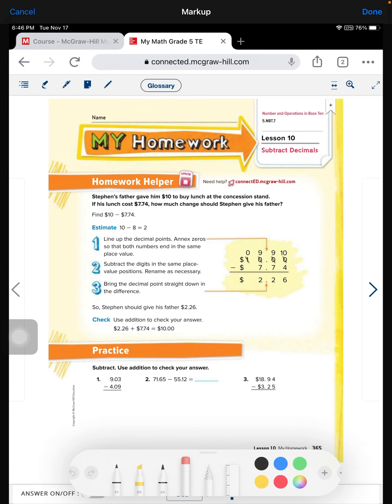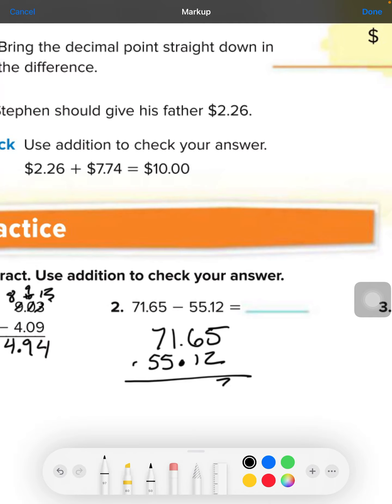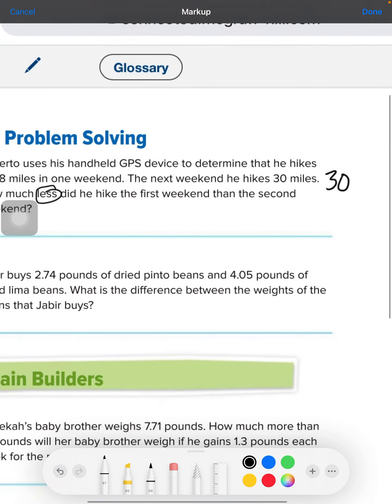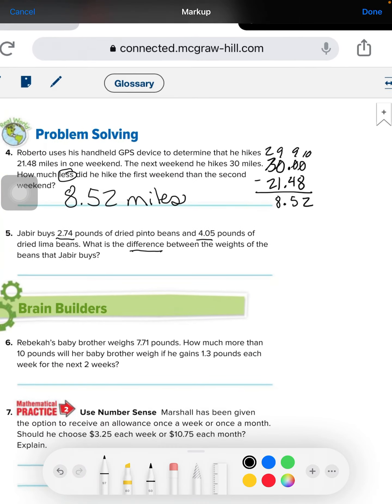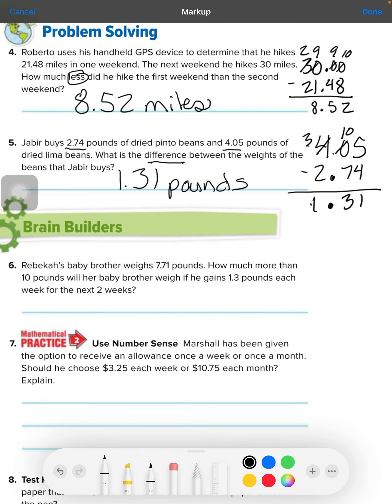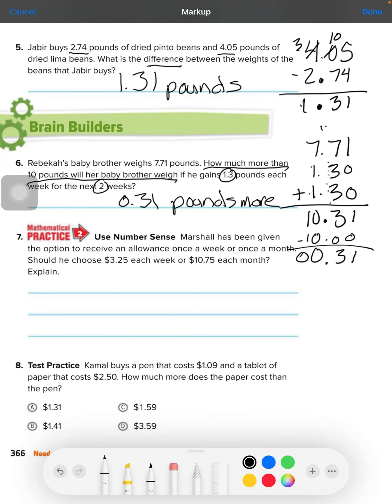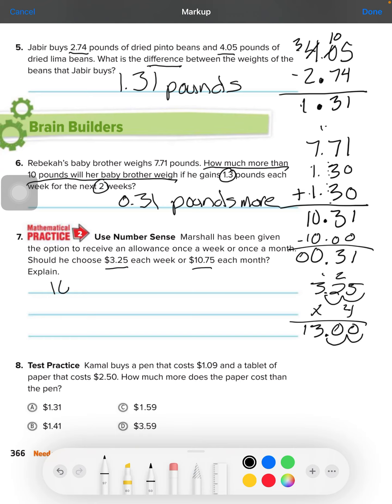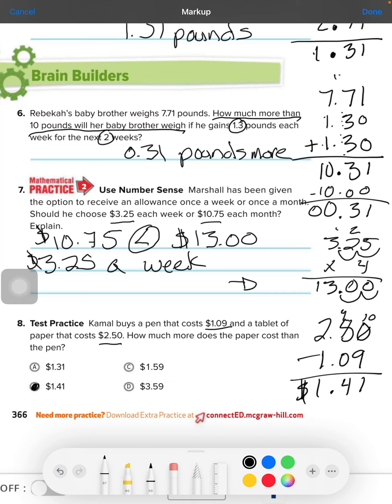Chapter 5, Lesson 10, Homework